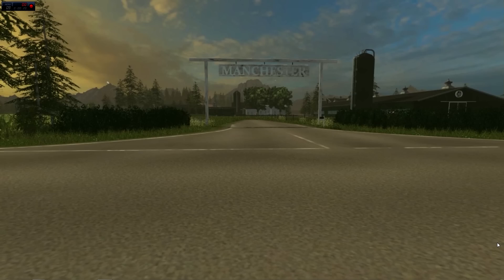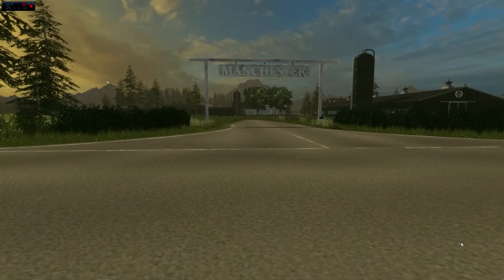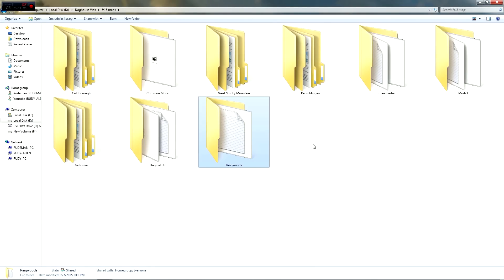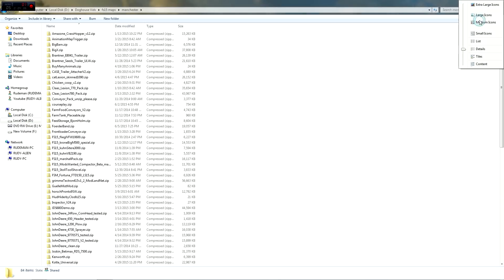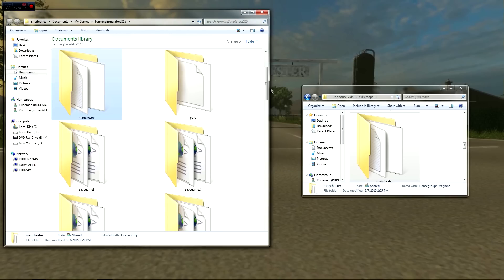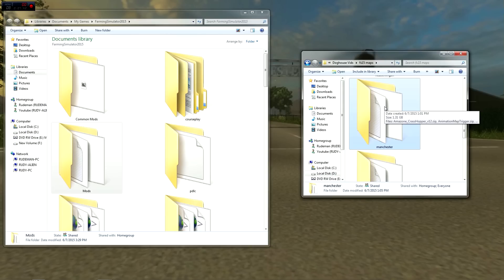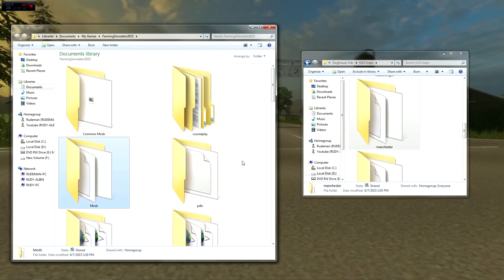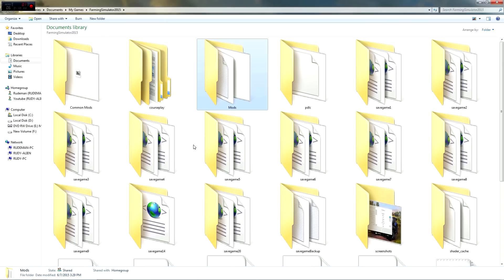Farming Simulator 2015 My solution to too many maps and mods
I have too many maps and mods mixed up in my mod folder.  This is my solution.